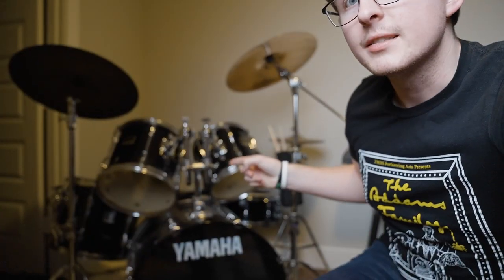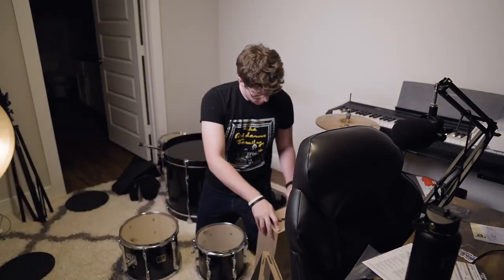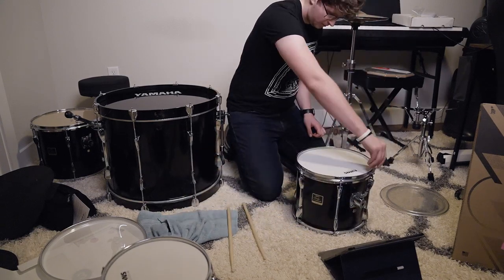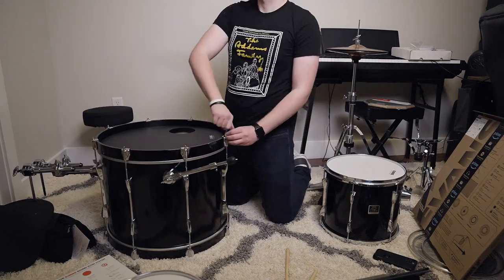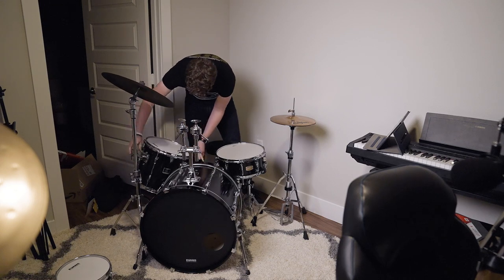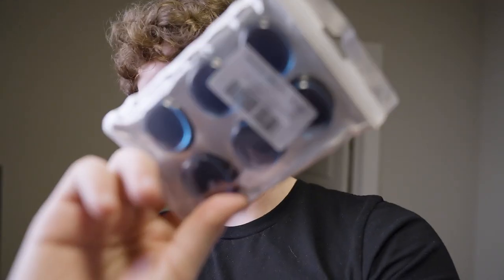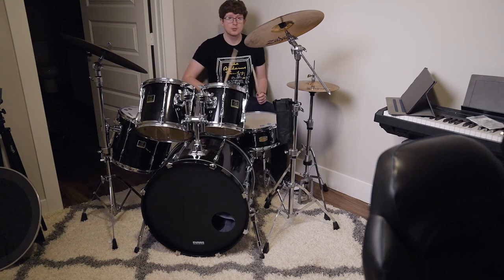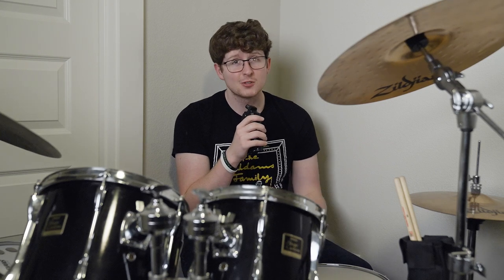I Changed my Drum Heads Without Knowing How to Do it...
In this video, I finally set up the drum kit that I've had for a while and try to change out the drum heads. I don't play drums (hopefully that will change soon) and I have never changed out drum heads, so naturally I thought it would be a good idea to film the process. If you liked this video, let me know!